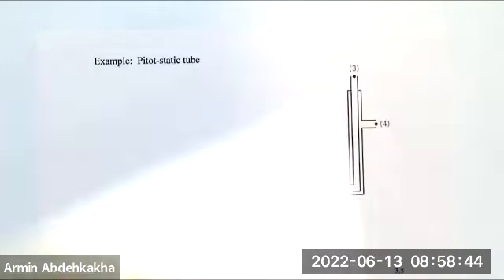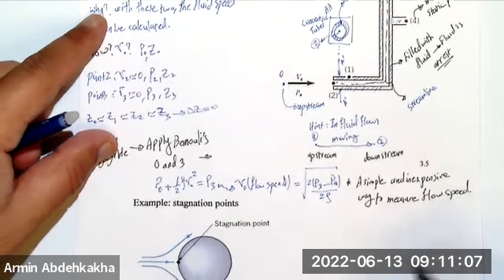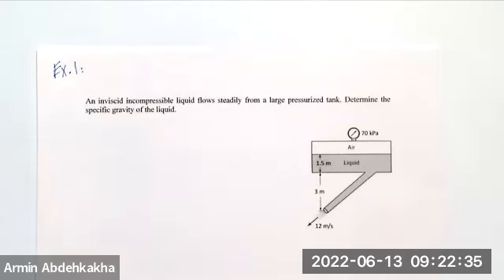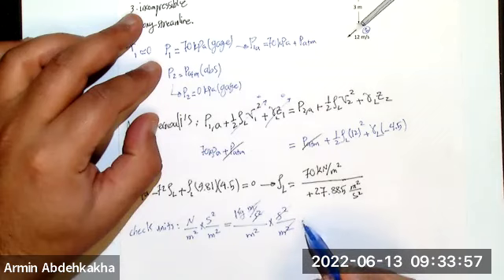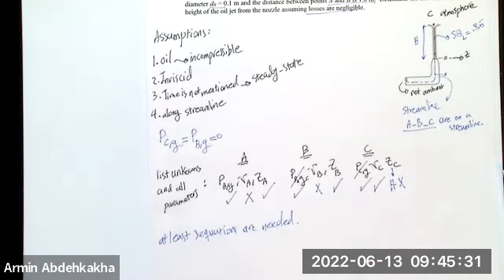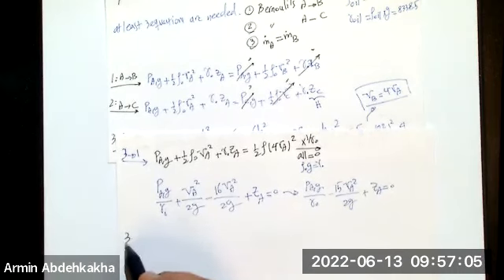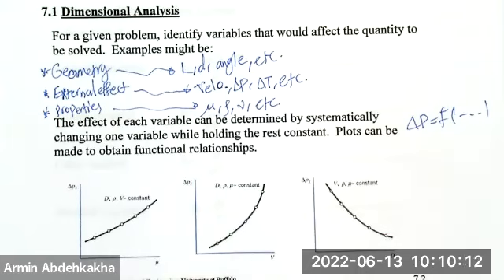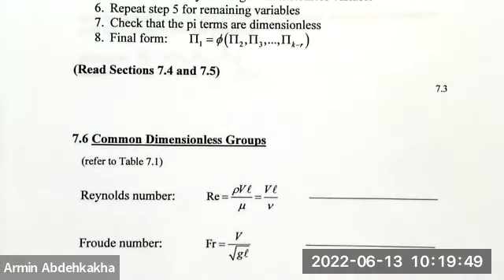Examples of Bernoulli's principles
Pitot tube and Stagnation point concepts